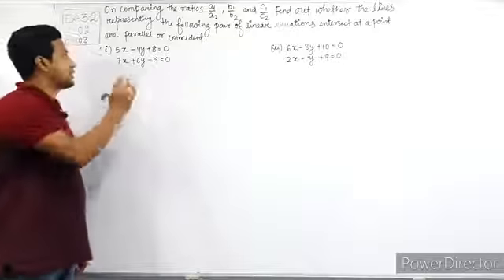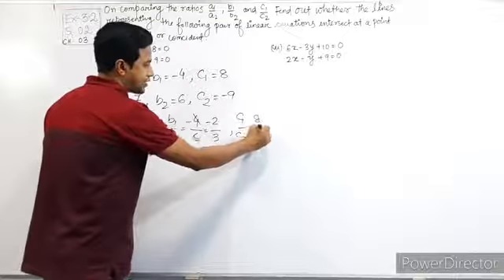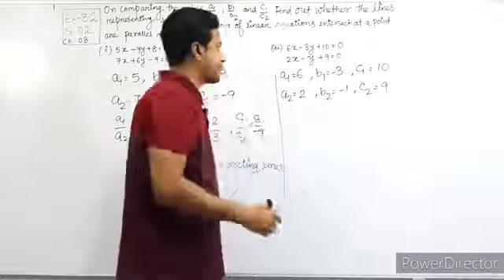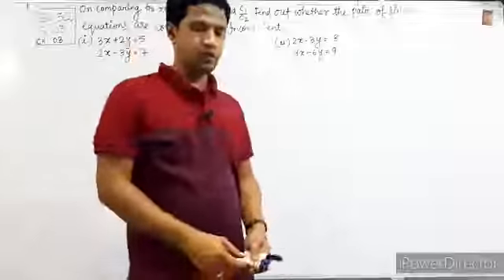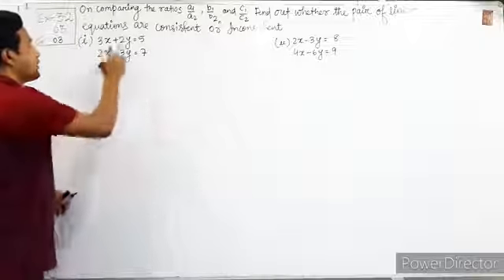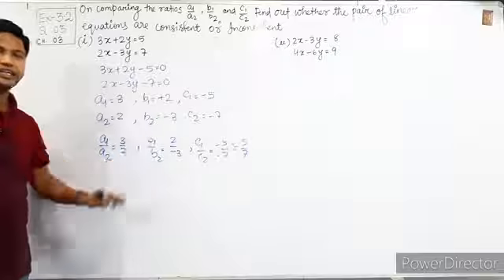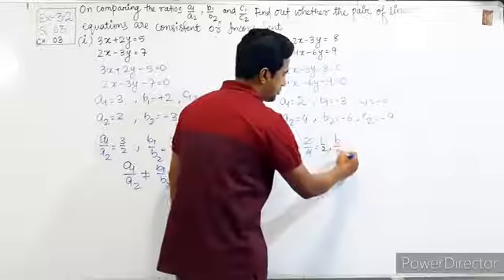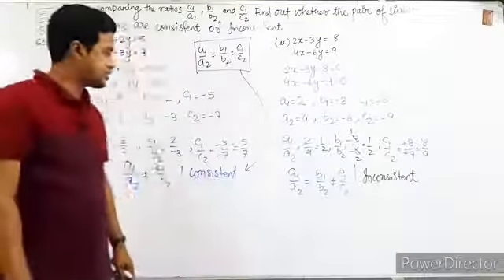Class 10, Chapter 3, Pair of linear equations in two variables part5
NCERT, Exercise 3.2, question no. 2 and 3